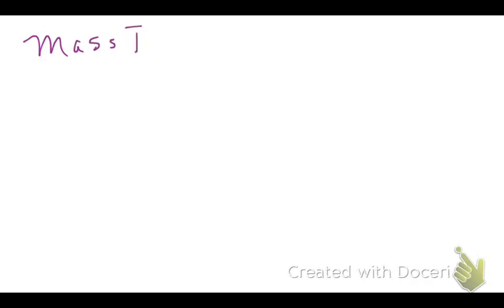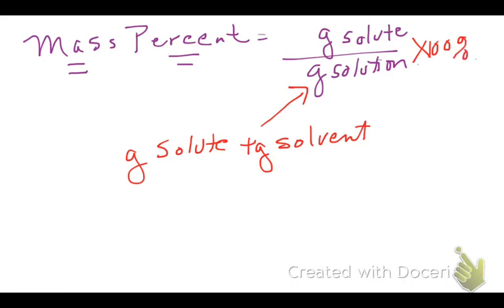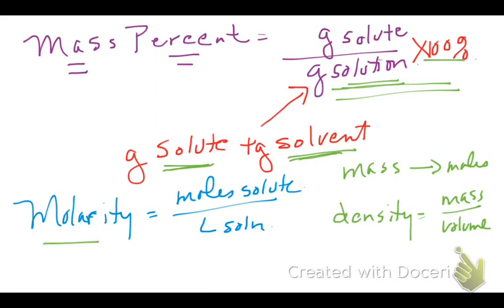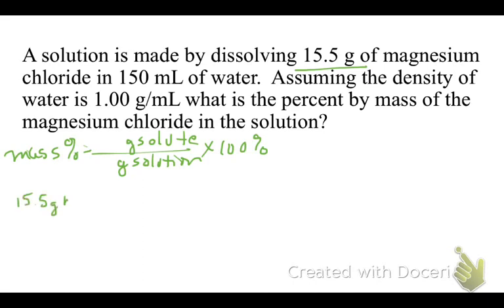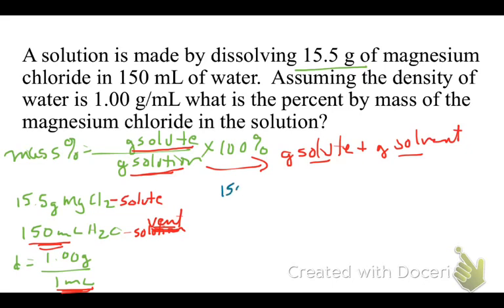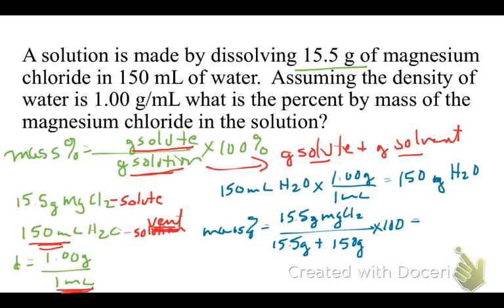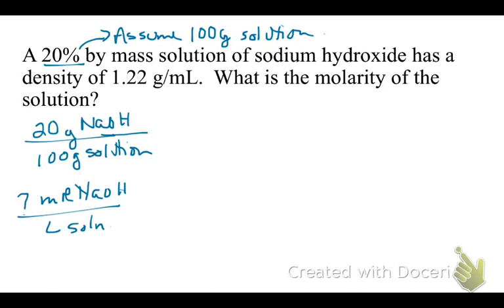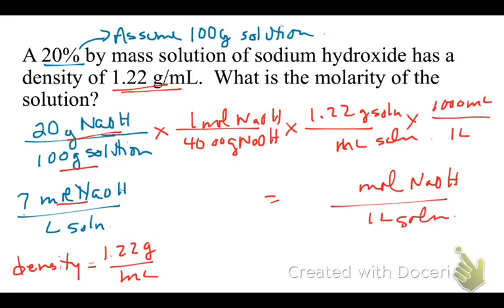PD Chem Soln Mass Percent